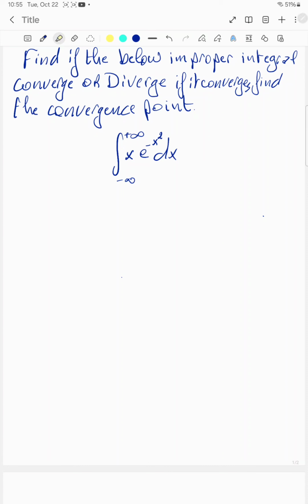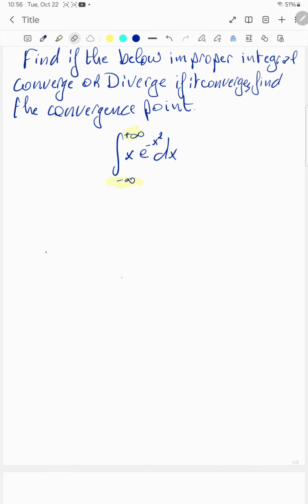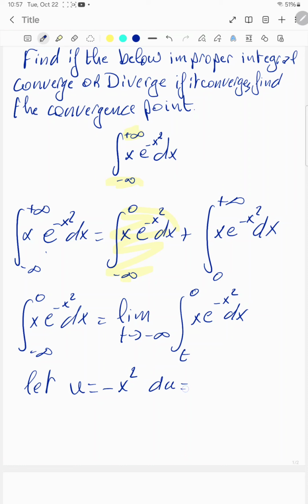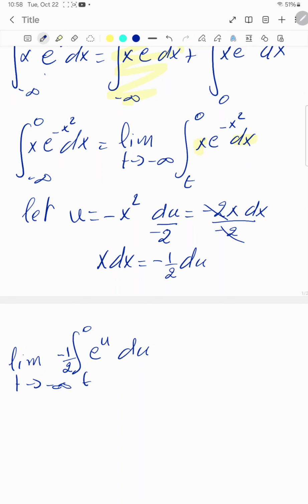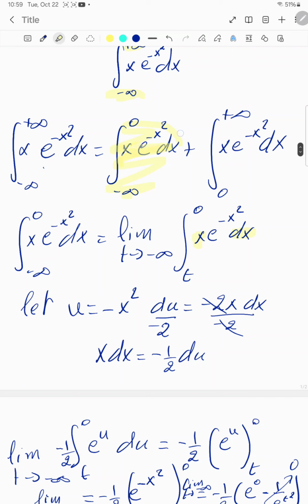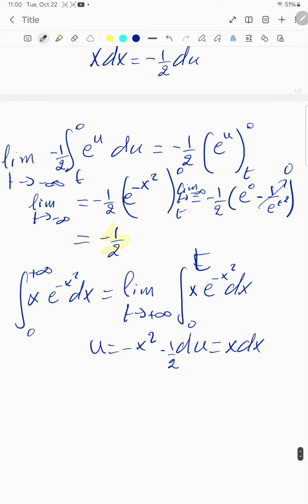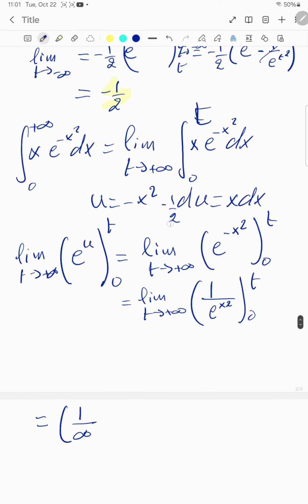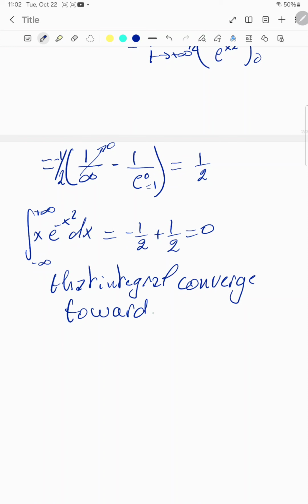Calculus-2 find if integral Between -Infinity and +Infinity of xe^(-x^2) dx Convergence or Diverge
Find the convergence point of integral